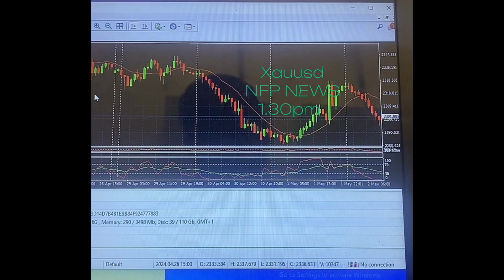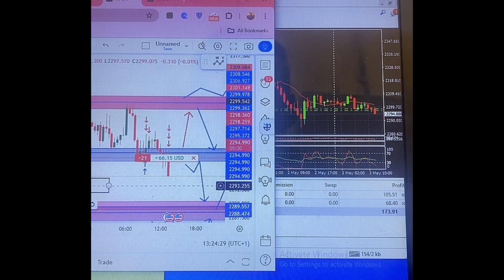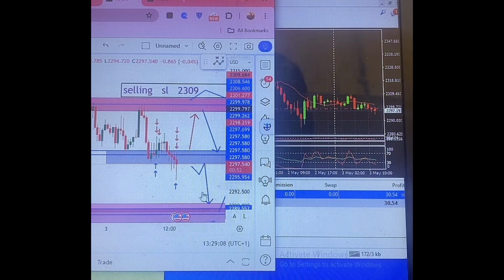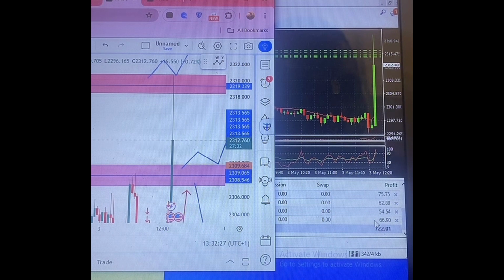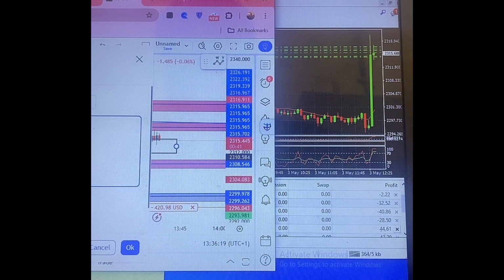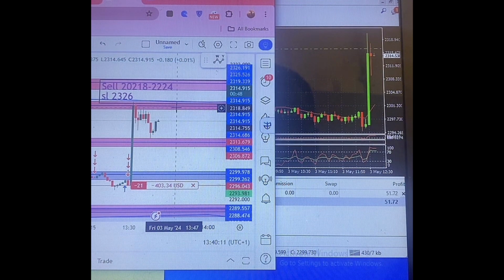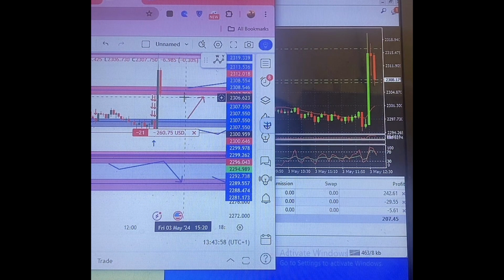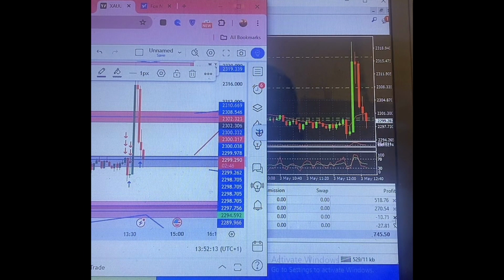BEST STRATEGY TO WIN NFP NEWS IN XAU/USD TRADE. $100 to $2000